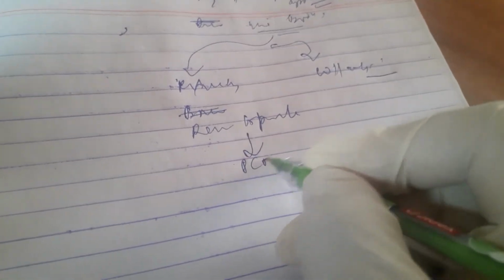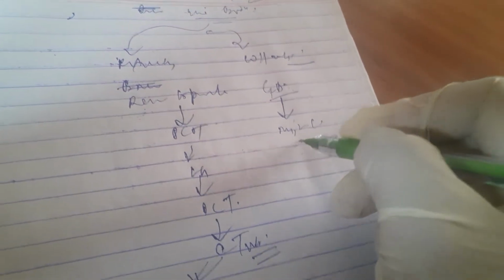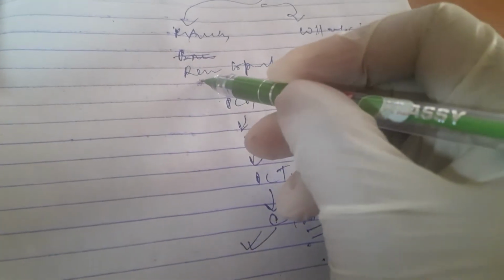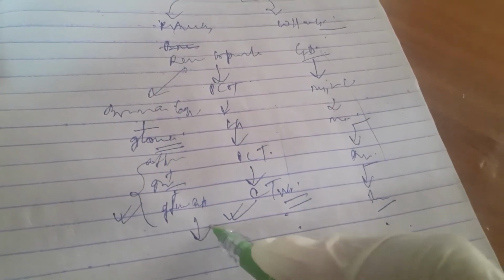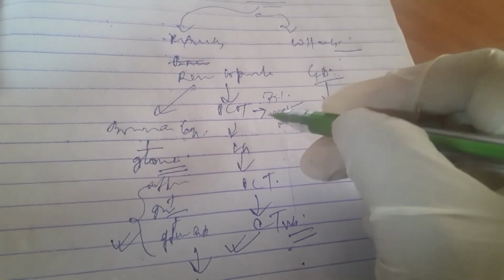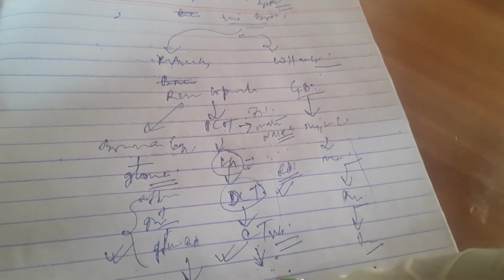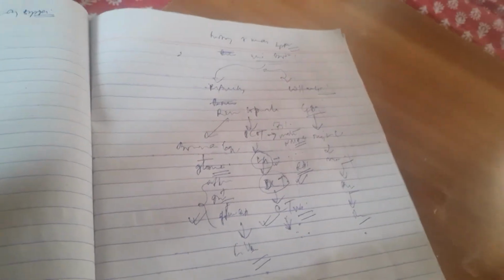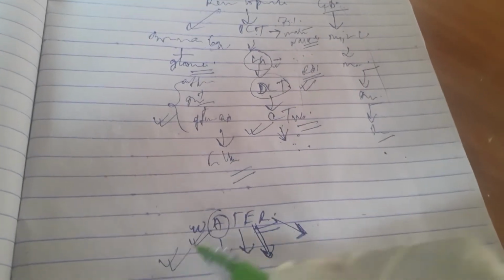Histology of kidney(check description)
Renal corpuscle=bowman's capsule +glomerular  capillary.
Renin secretion activate angiotensin aldosterone system resulting into 3Na+absorption against 2k+/2H+excretion.